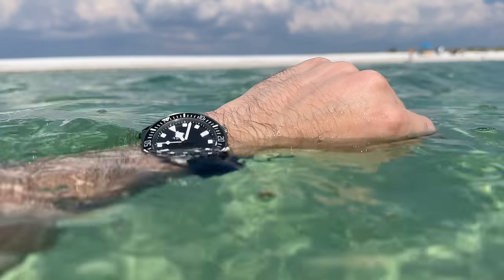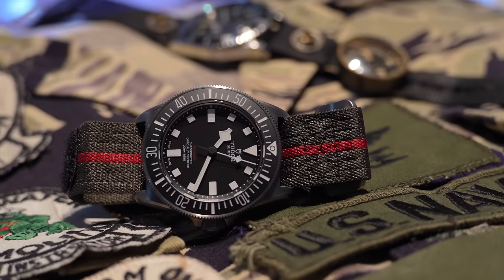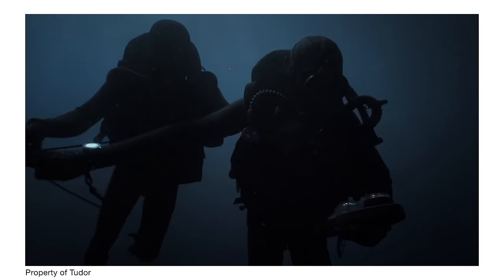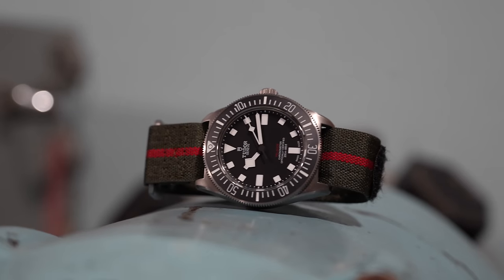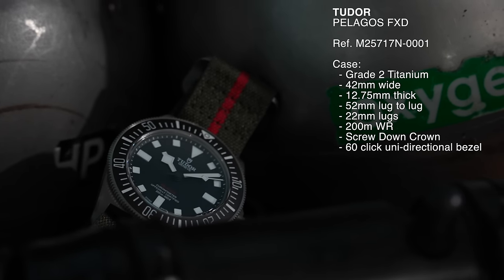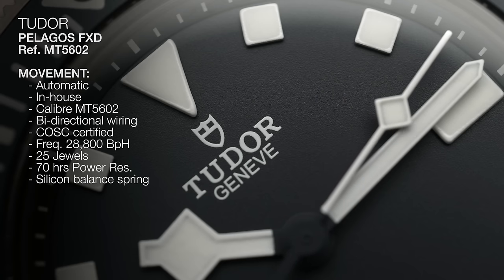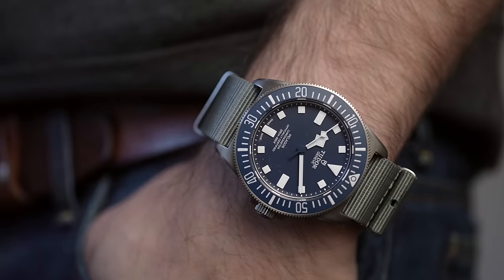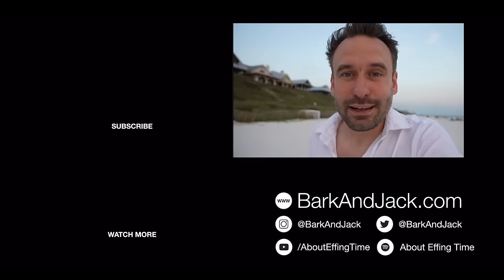Truth behind the "NEW" Tudor Pelagos FXD in Black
Hands-on review of the new 2023 Tudor Pelagos FXD Black for the US Navy Seals.